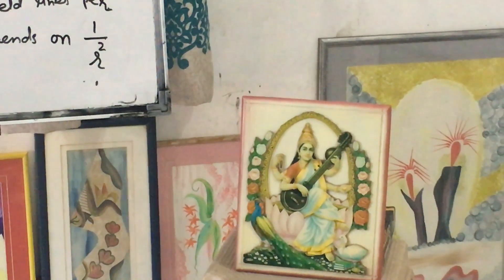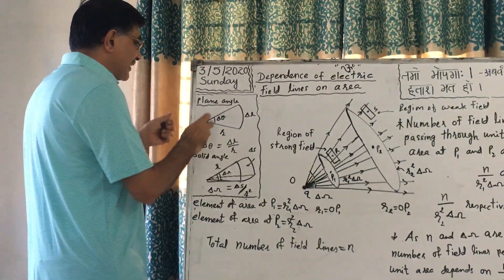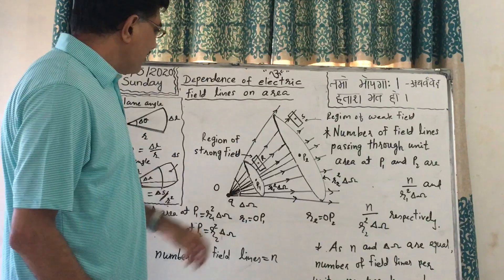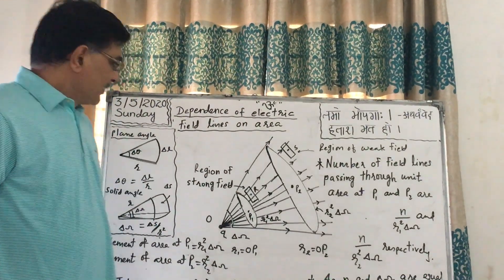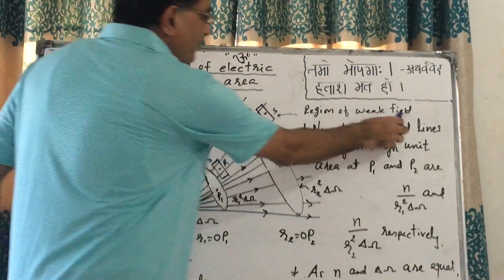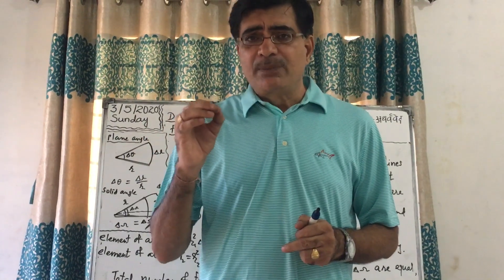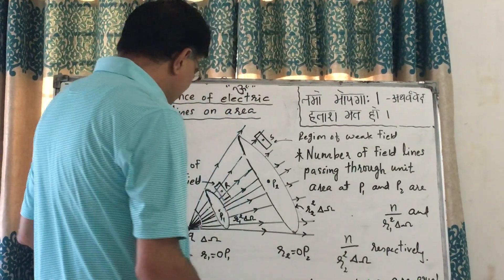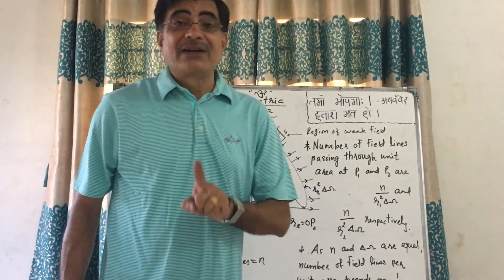Dependence of Electric Field lines on area (Chapter=Electric Charges and Fields)